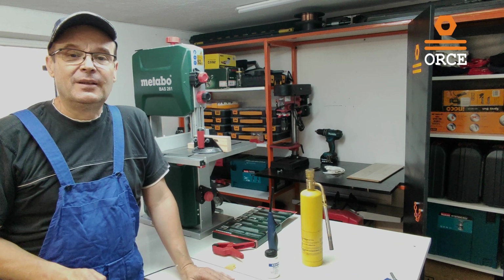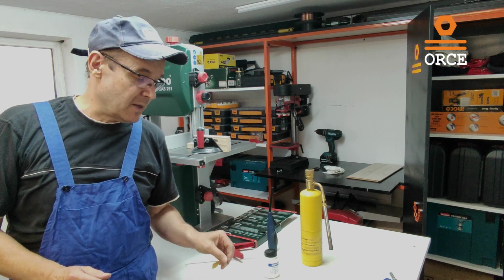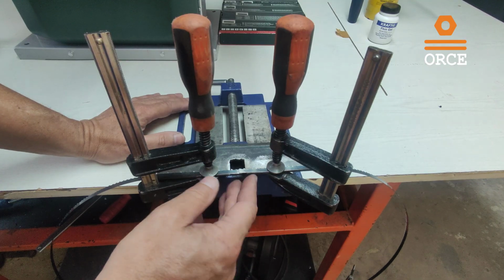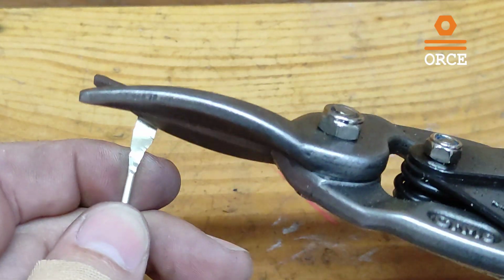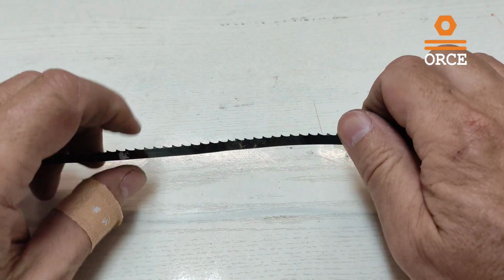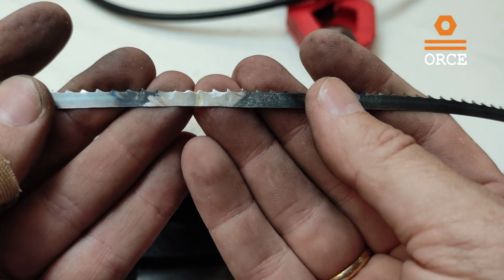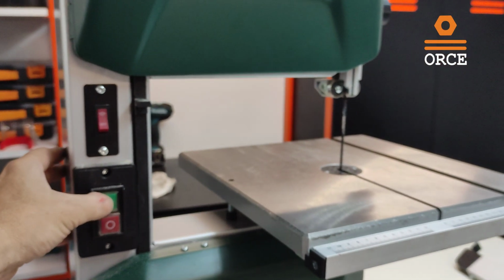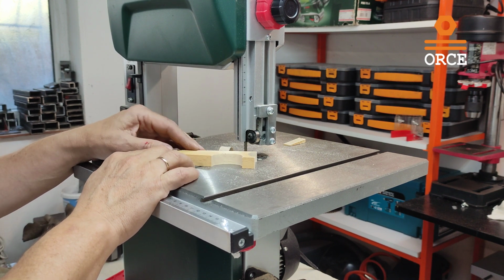How to repair a broken saw belt on bandsaw METABO BAS 261?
If you have bandsaw, than you need to see how to repair broken saw belt.
Wenn Sie eine Bandsäge haben, müssen Sie wissen, wie man einen gerissenen Sägeriemen repariert.